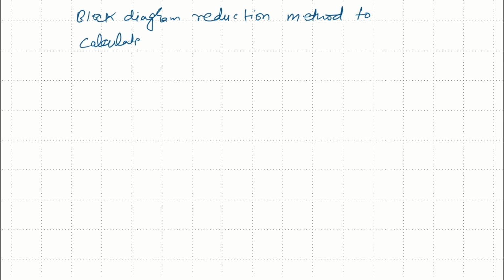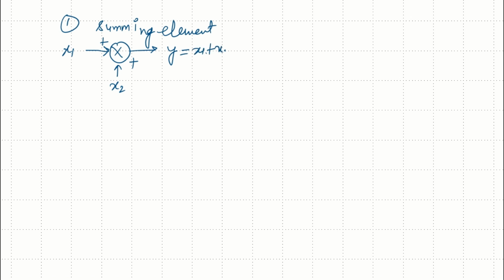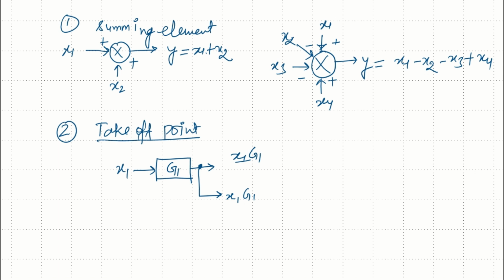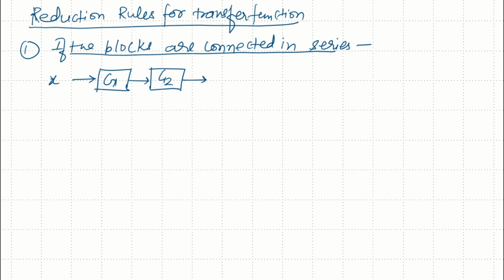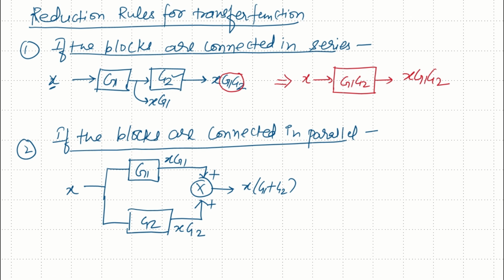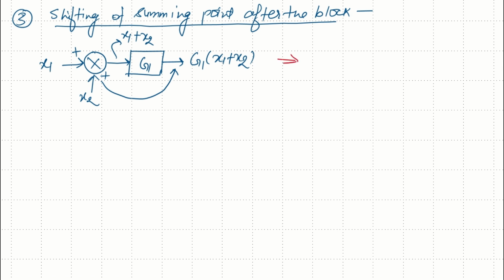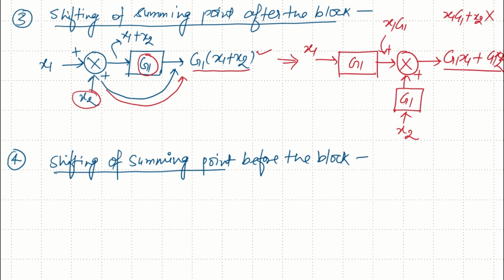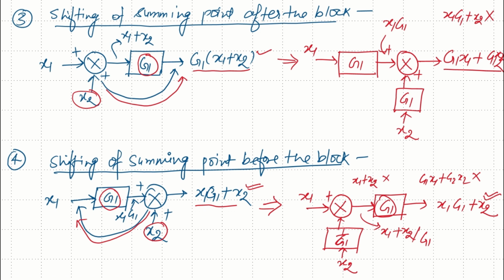L-1 Block diagram Reduction Method | Part-1| Control System